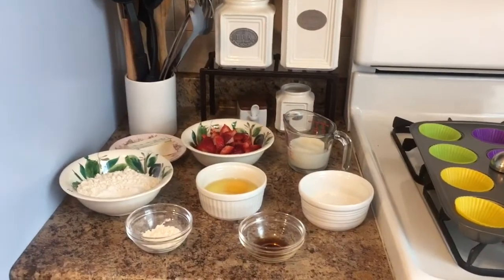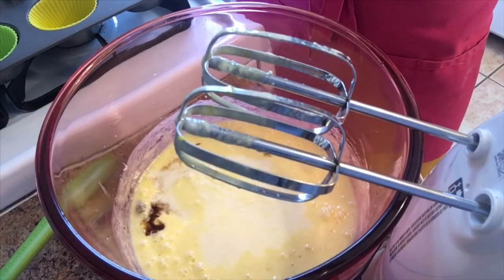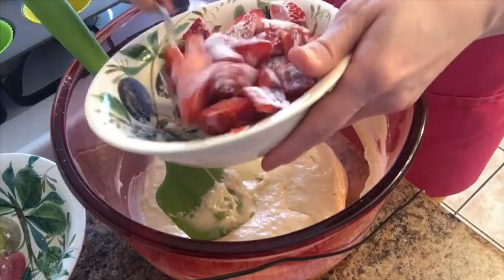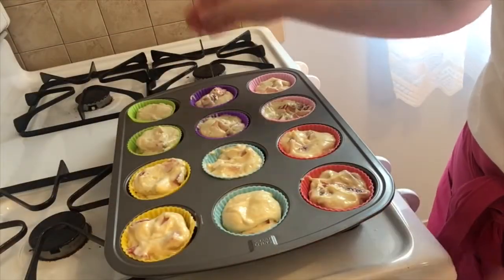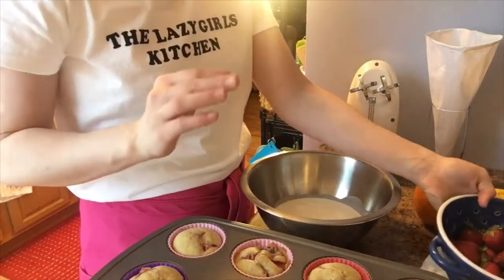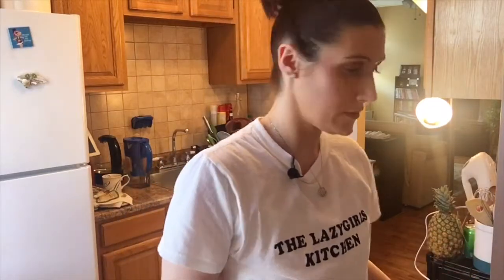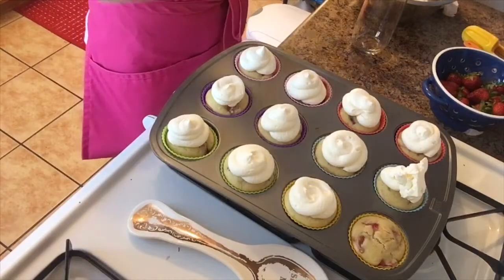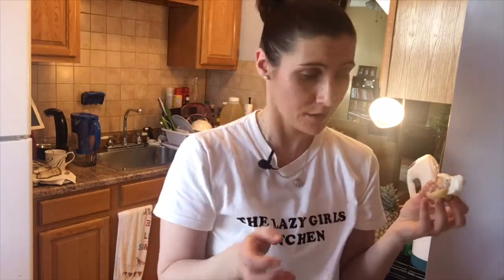Strawberry Shortcake Cupcakes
The traditional taste of a strawberry shortcake is now incorporated into a tiny cupcake! for the written recipe! You will enjoy this summer treat and you will enjoy sharing it with those around you! I promise you that!